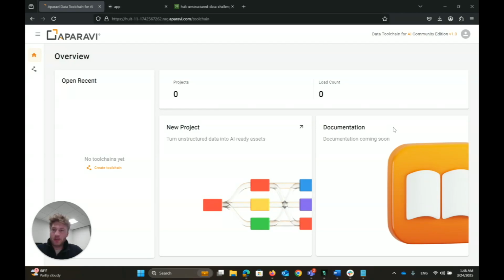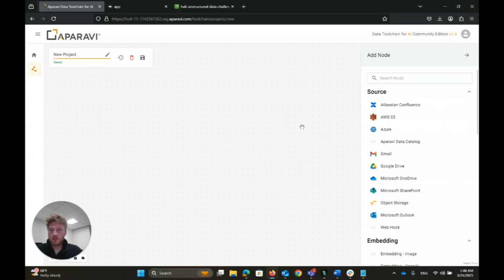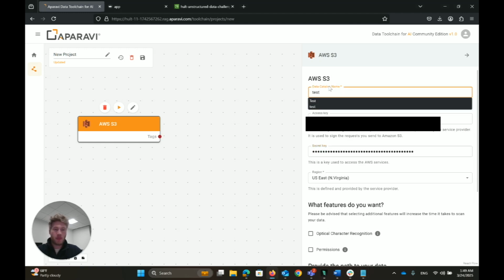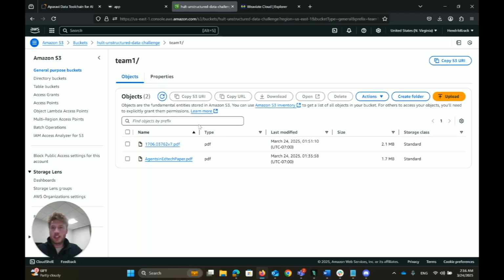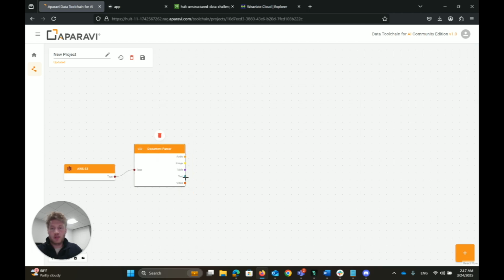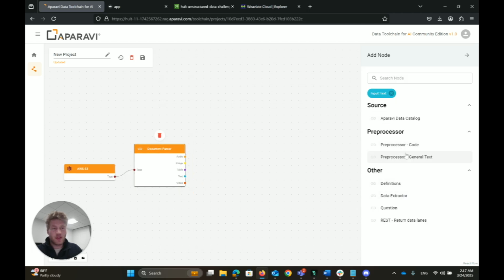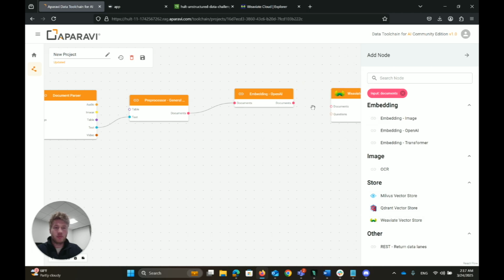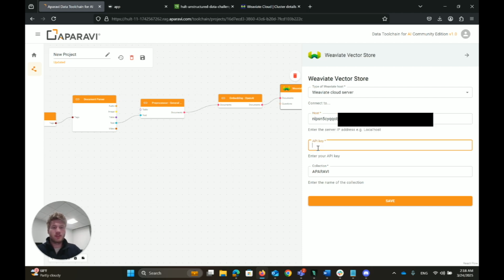Build a RAG Pipeline with S3, OpenAI & Weaviate (Full Step-by-Step Tutorial)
In this step-by-step tutorial, you’ll learn how to build a complete Retrieval-Augmented Generation (RAG) pipeline using a no-code visual Data Toolchain. We’ll guide you through:
 • Connecting to an AWS S3 bucket
 • Uploading and organizing unstructured documents
 • Parsing and chunking text
 • Generating embeddings using OpenAI
 • Storing vectors in Weaviate

Perfect for AI builders, developers, and data teams working with unstructured data to power LLM applications like intelligent search or chatbots — no heavy coding needed.

Start building smarter AI workflows today.